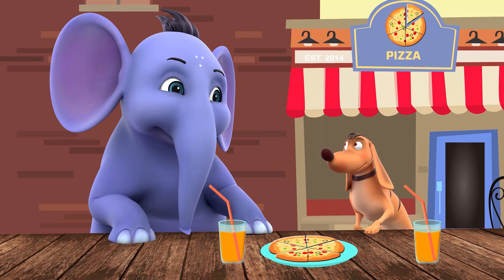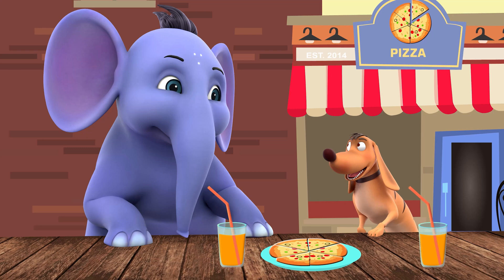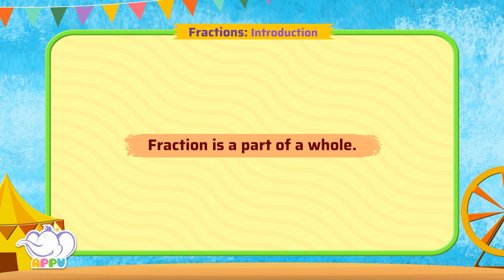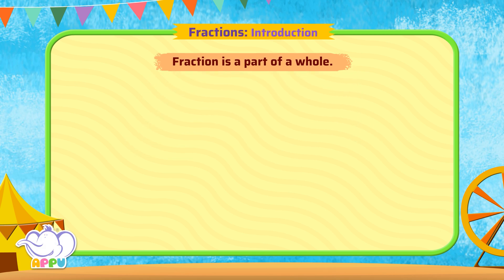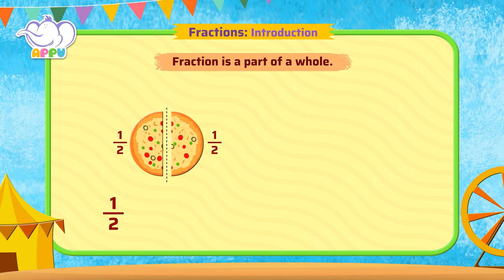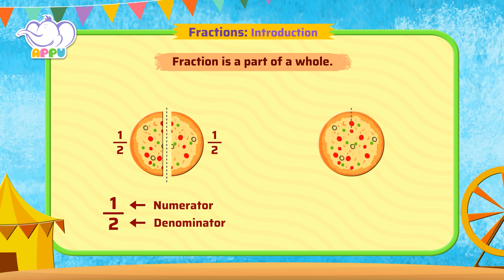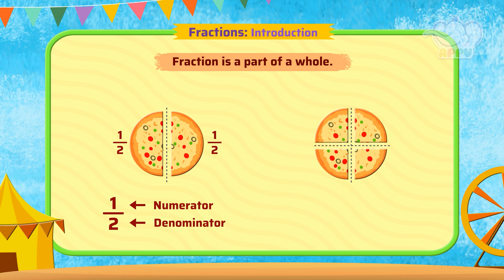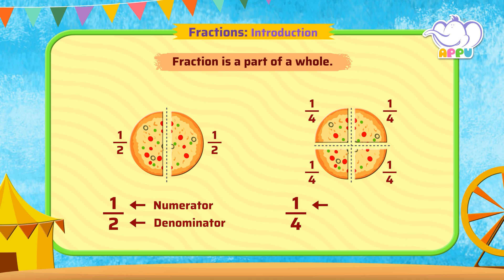G2 - Module 19 - Introduction - Fractions | Appu Series | Grade 2 Math Learning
Welcome to the fantastic world of fractions! In Grade 2 Math, Module 19, Appu and Tiger will introduce you to the basics of fractions through fun, easy-to-understand activities. Discover how to break things into parts and learn why fractions are an important part of math. Ready to explore the magic of fractions?